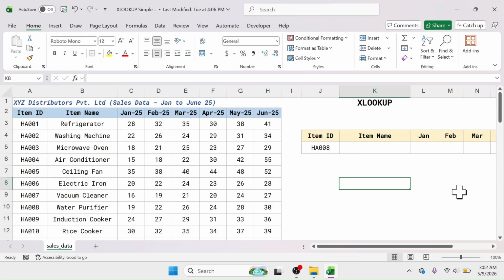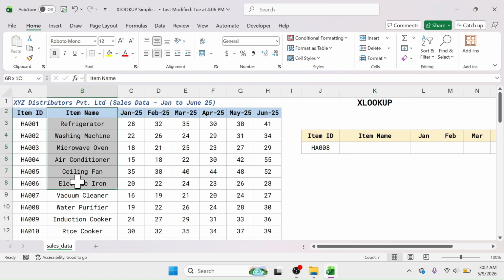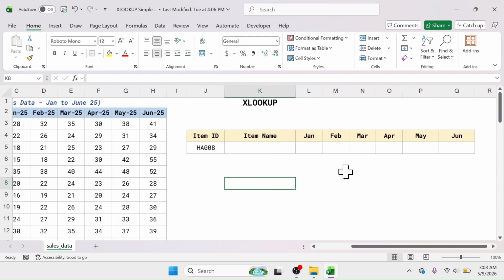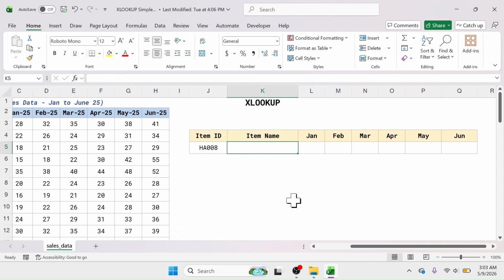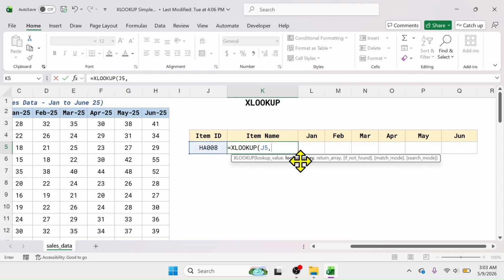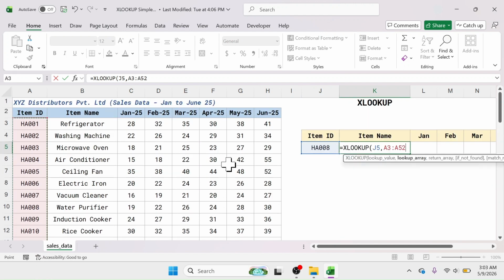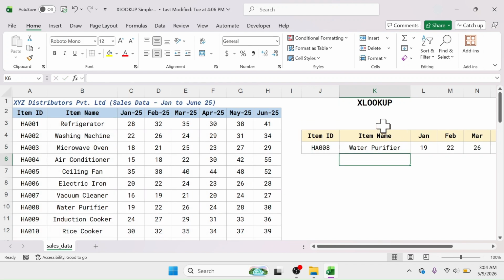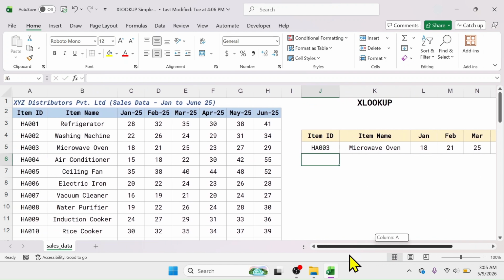How to Use XLOOKUP in Excel (Tutorial for Beginners)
This video explains the simple use of XLOOKUP function for the beginners in learning Excel.